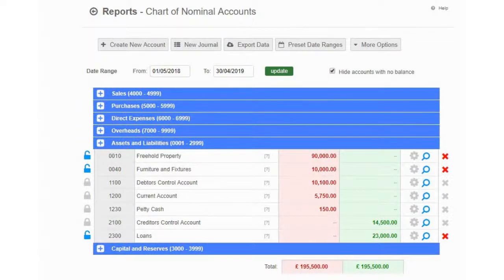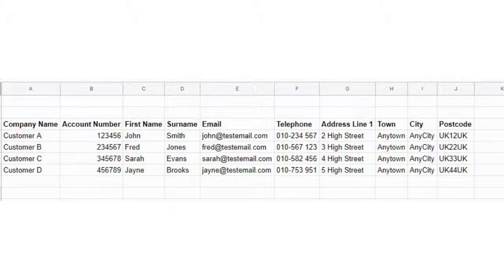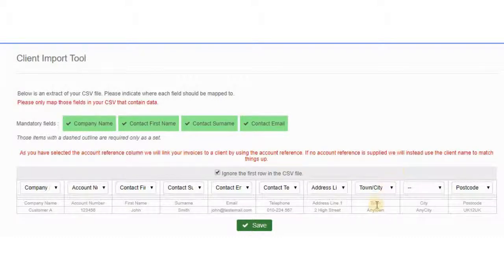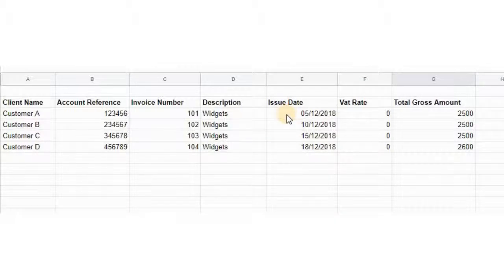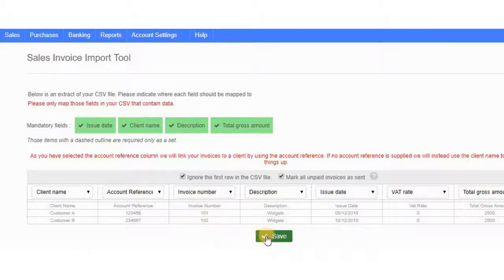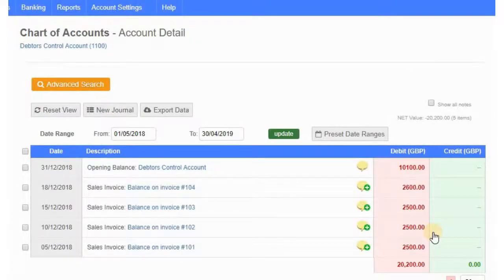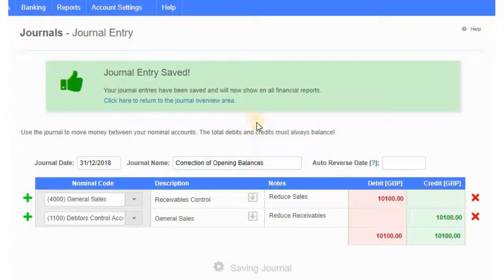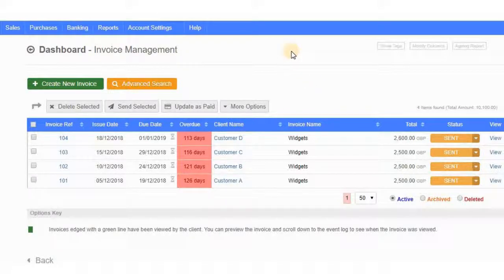Quickfile Trial Balance Method - Part 2 - Receivables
How to migrate to Quickfile Cloud Accounting Software by importing a trial Balance.

If you need help with your accounting - get in touch !